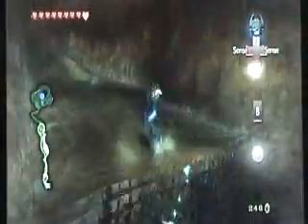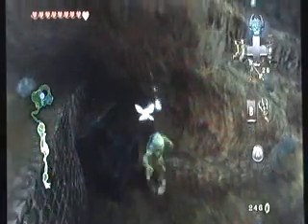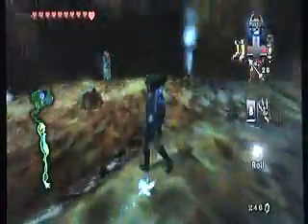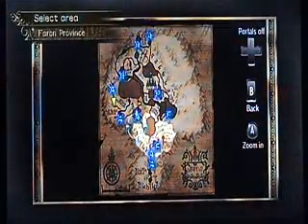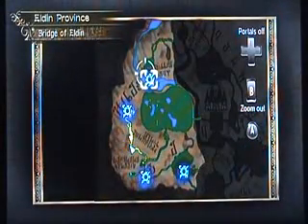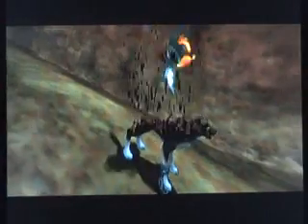The Legend of Zelda Twilight Princess Walkthrough Part 28 Item Collecting (2/4)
in this part we contine item collecting and in this part we get:
8 Poe's Soul's
2 Pieces of Heart
Big Quiver